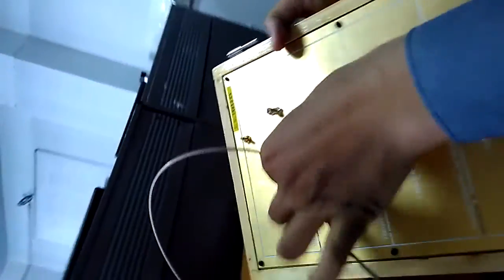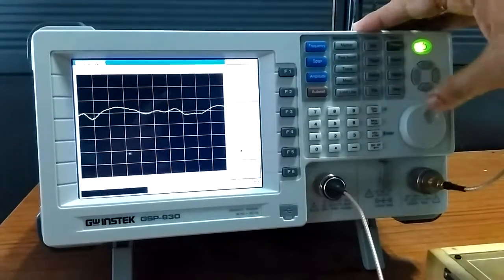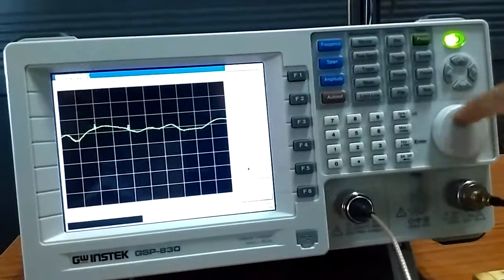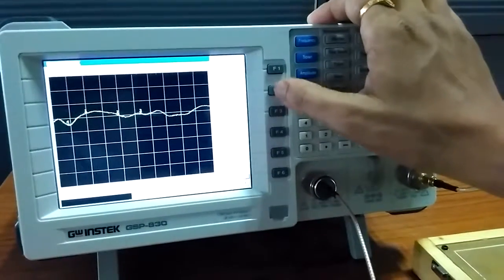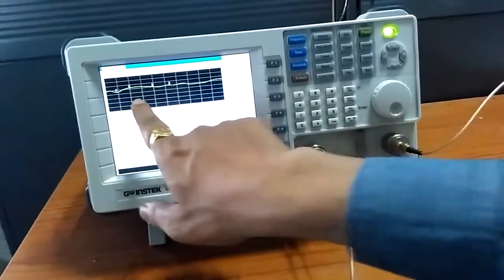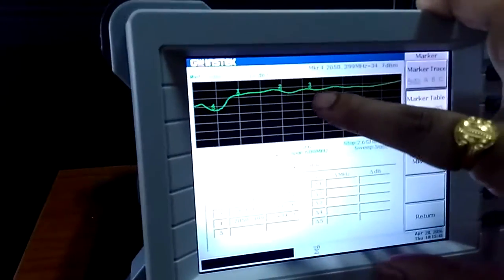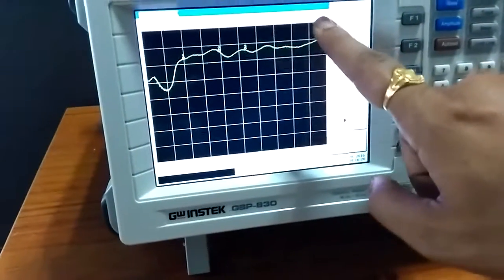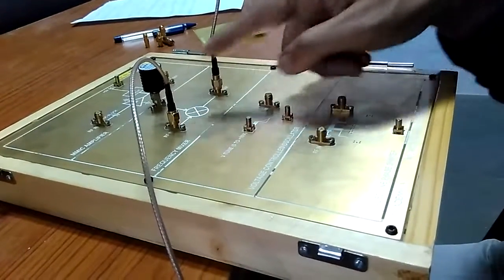S21 & S31 measurment of Mixer part2